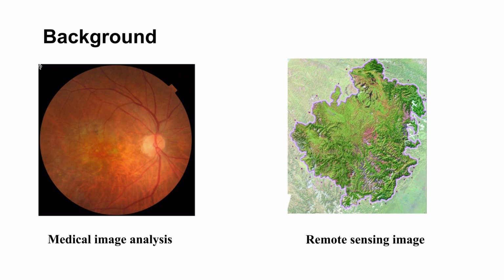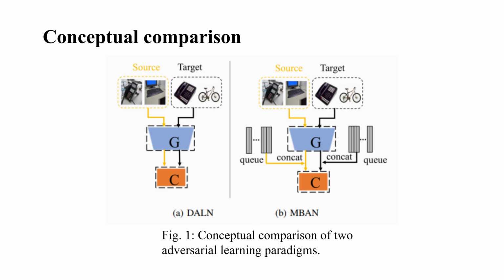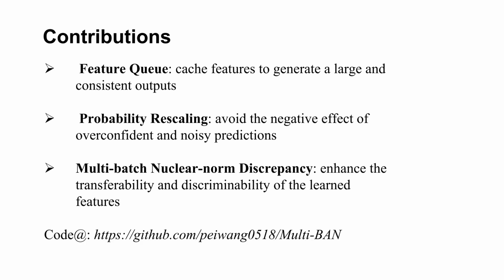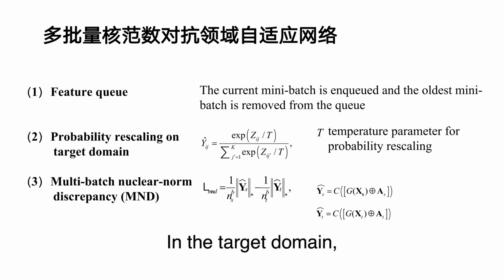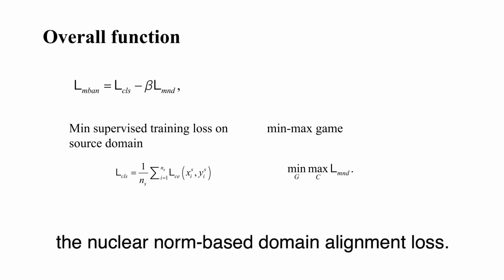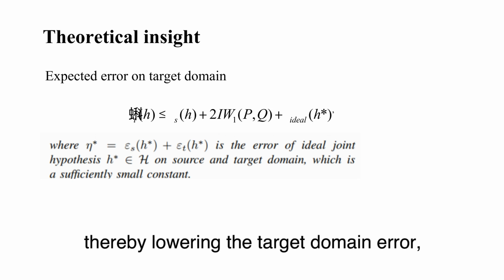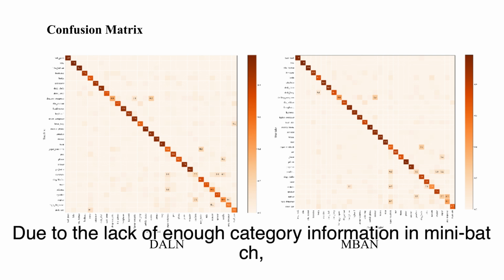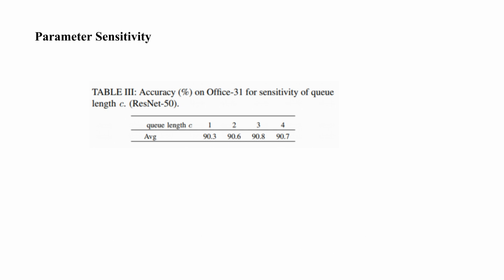Multi-batch Nuclear-norm Adversarial Network for Unsupervised Domain Adaptation